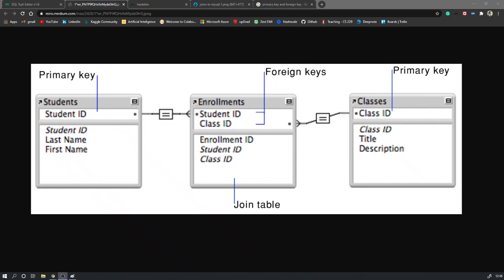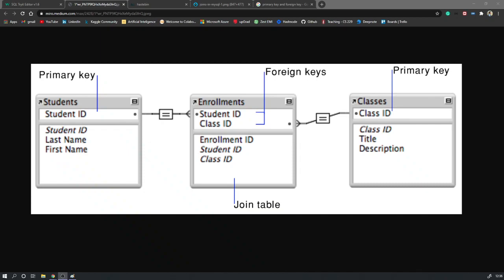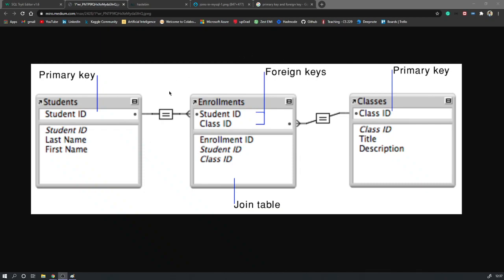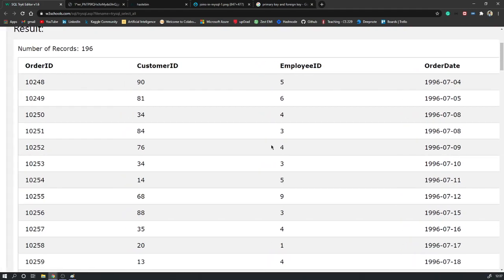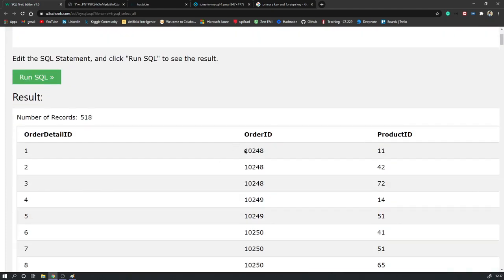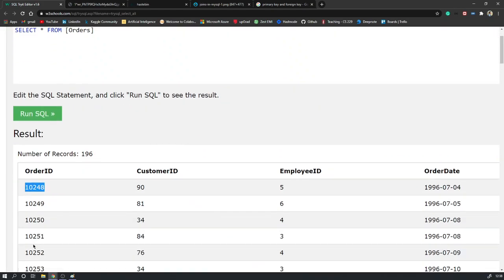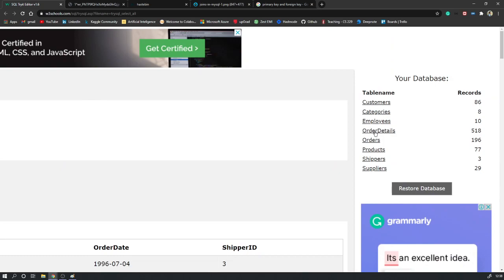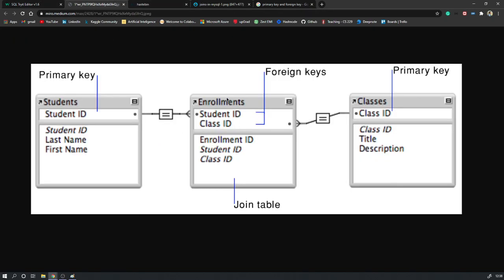Understanding Primary Key and Foreign Key Relationships in MySQL | MySQL Tutorial